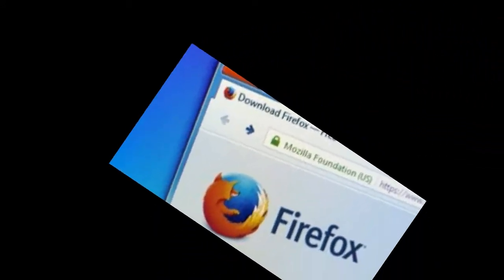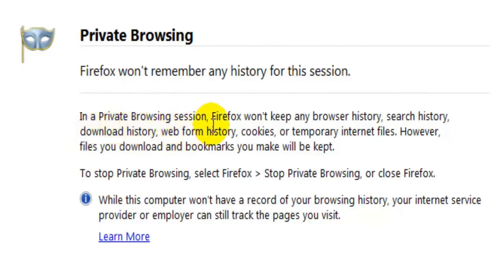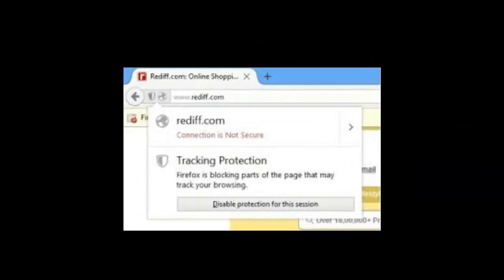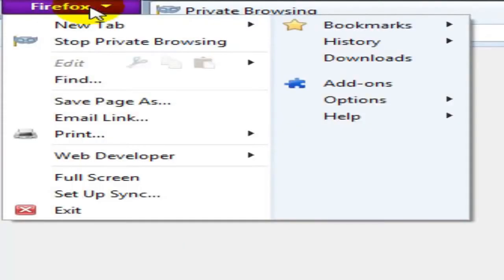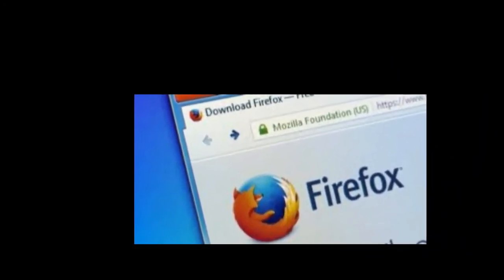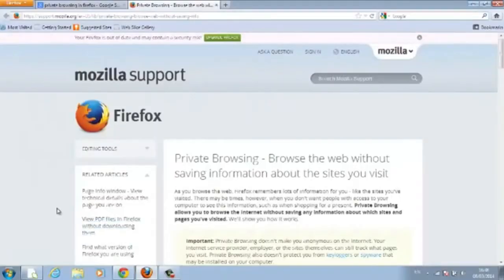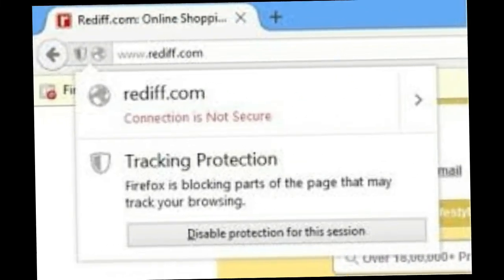Firefox 42 brings Tracking Protection to private browsing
keyword:Firefox 42 brings Tracking Protection to private browsing
google chrome
web browsing